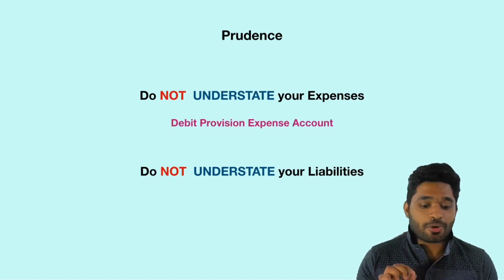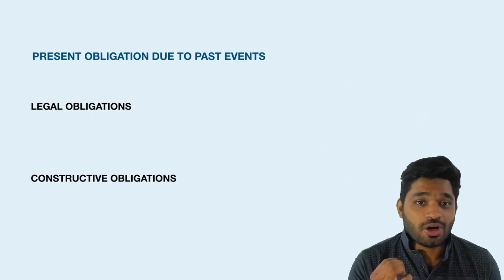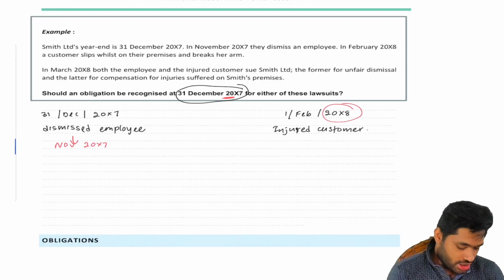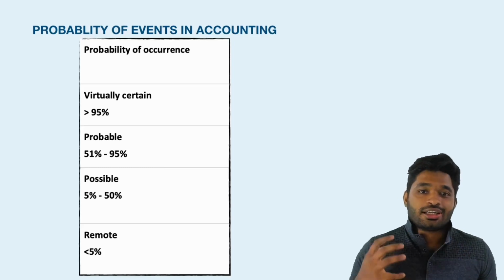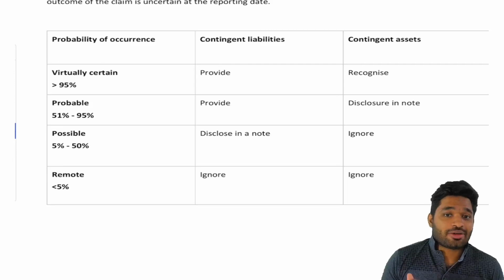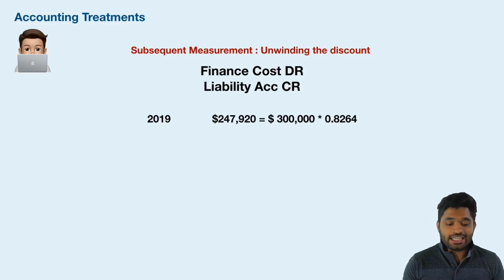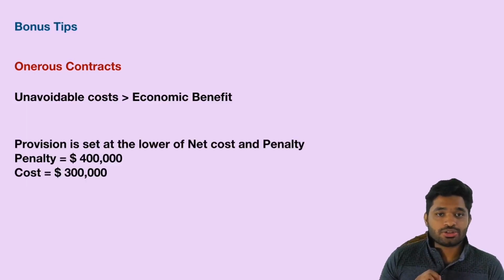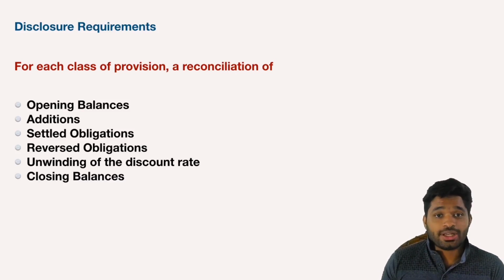IAS 37 Explained: Provisions, Contingent Liabilities & Assets Simplified"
📘 Title: "IAS 37 Explained: Provisions, Contingent Liabilities & Assets Simplified"

🔍 About This Video:
Dive deep into the world of accounting standards with our clear and concise explanation of IAS 37! This video is your go-to resource for understanding Provisions, Contingent Liabilities, and Contingent Assets in financial reporting. Perfect for students, professionals, and anyone interested in international accounting standards.

📚 What You'll Learn:

A thorough breakdown of IAS 37 and its importance in financial reporting
Detailed explanations of Provisions, Contingent Liabilities, and Contingent Assets
Practical examples to illustrate complex concepts
How IAS 37 impacts financial statements and business decisions
✅ Why Watch?

Gain a solid understanding of a key international accounting standard
Enhance your financial literacy and professional skills
Stay informed about critical aspects of financial reporting
👥 Engage with Us: